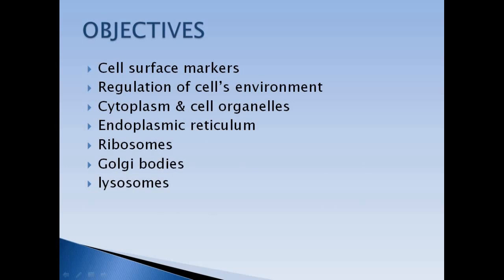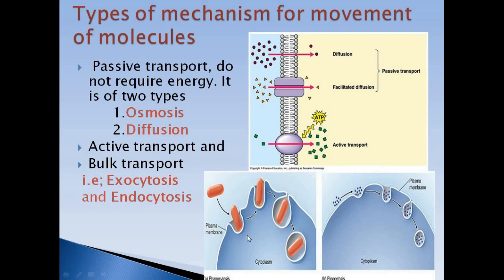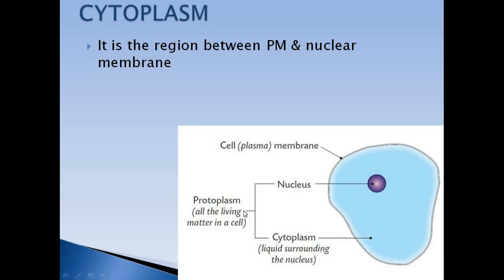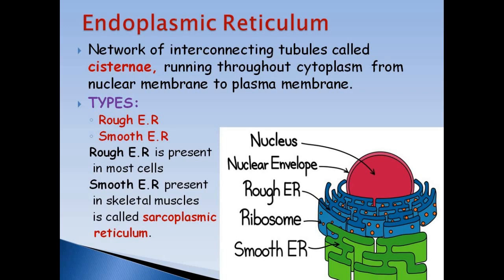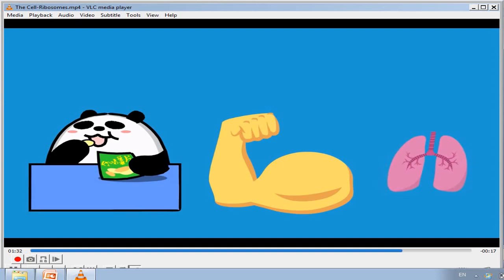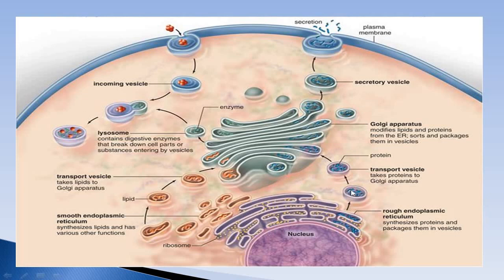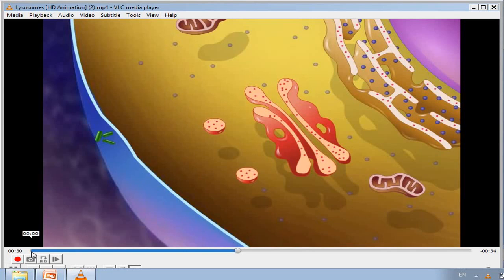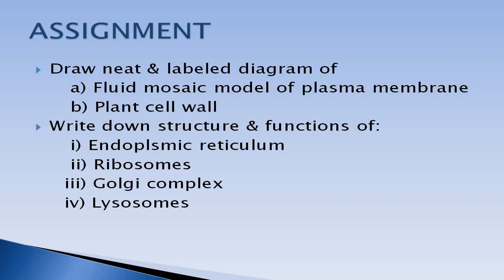Biology Lecture 2 Cell and Structure HSSC I Fbise